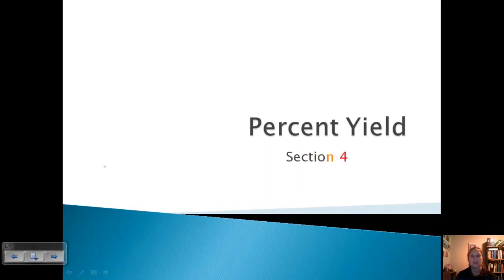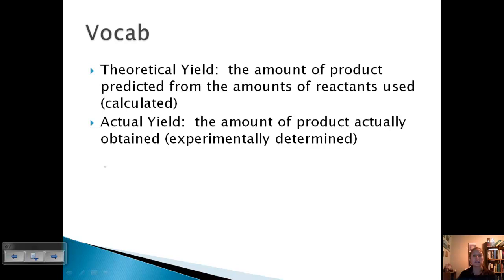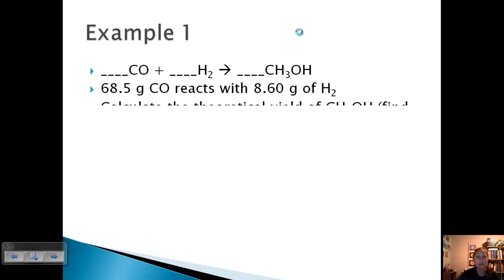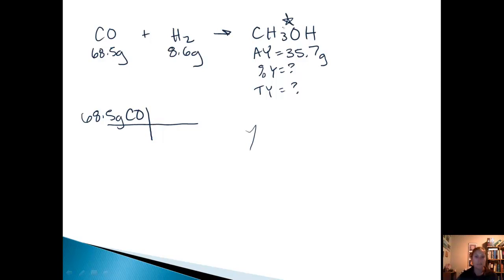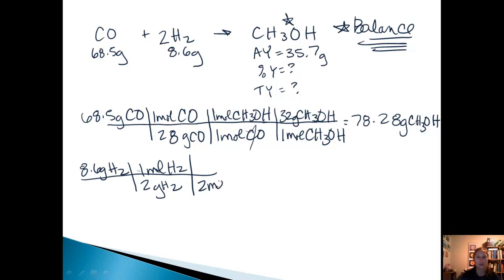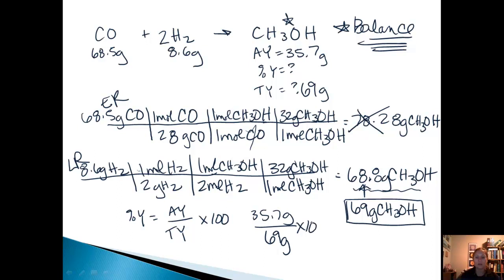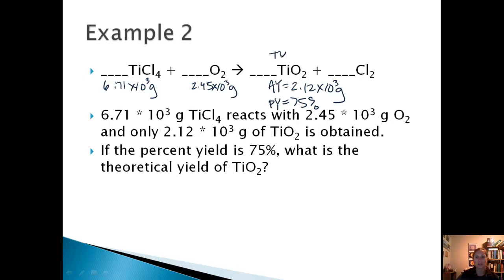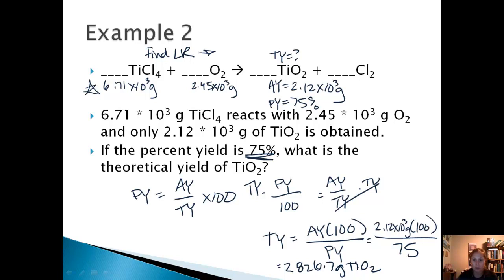Section 4-Percent Yield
Apply the concept of stoichiometry to percent yield problems.